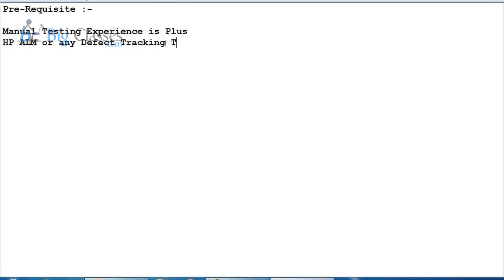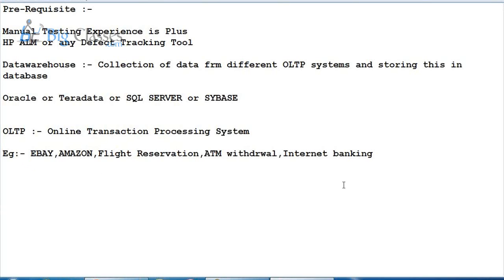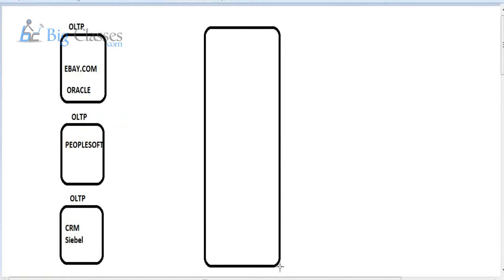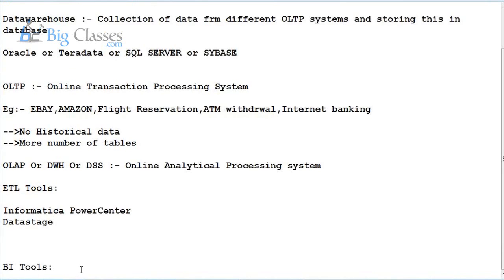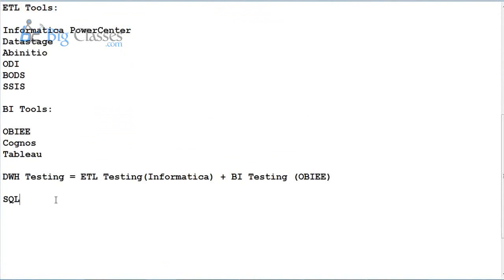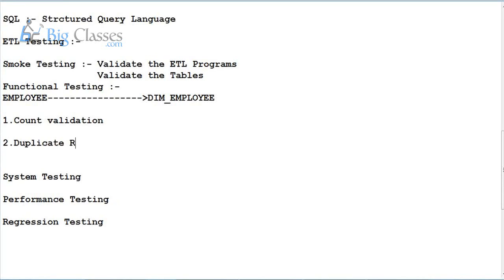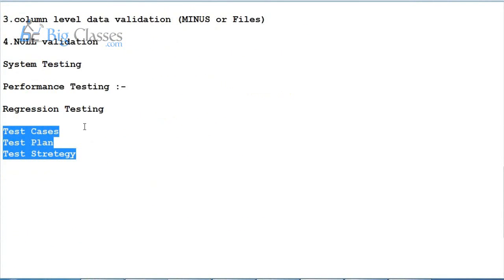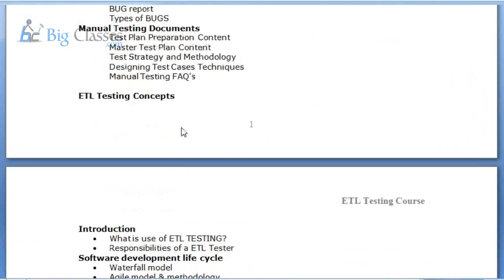ETL Testing Online Training - ETL Testing Tutorials for Beginners - BigClasses